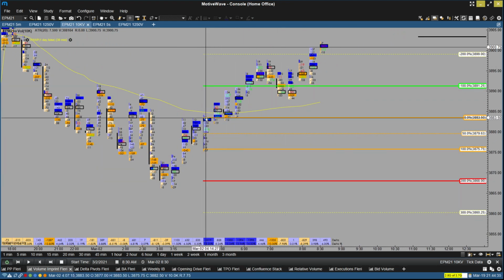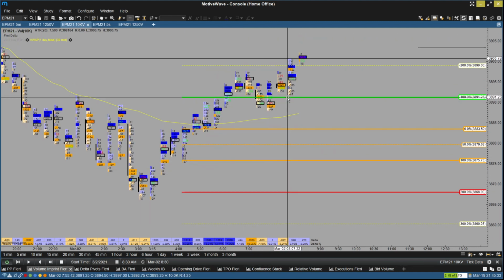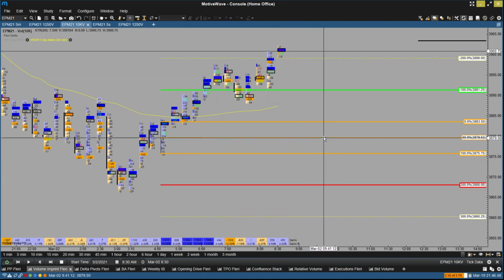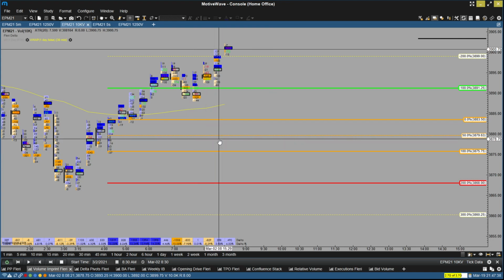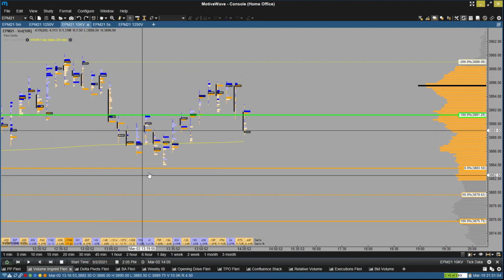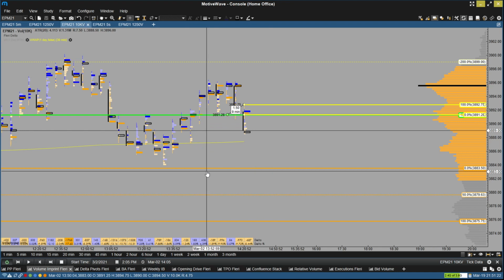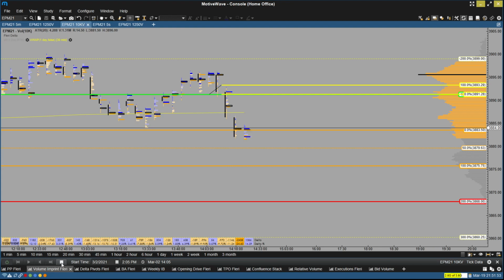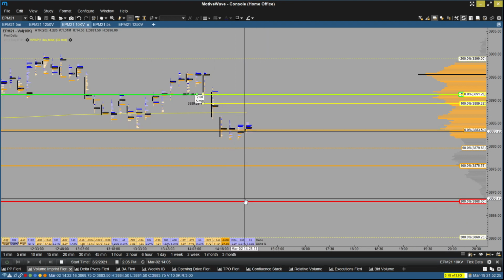SDP How To (Session Delta Pivots)